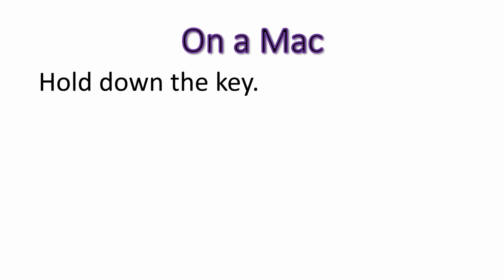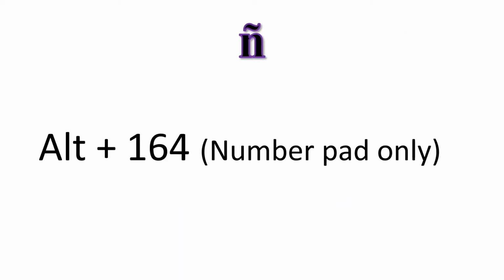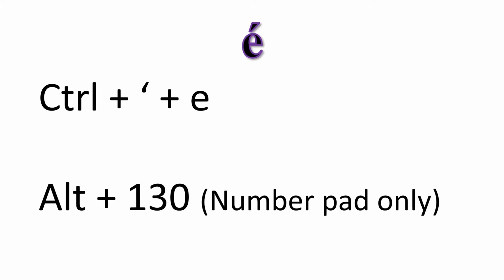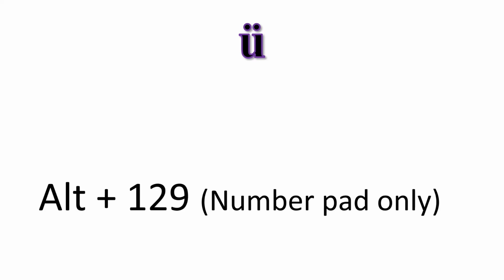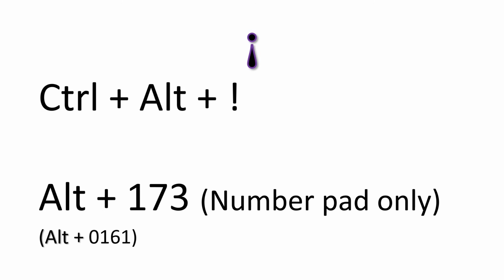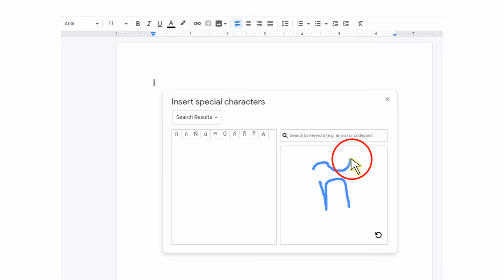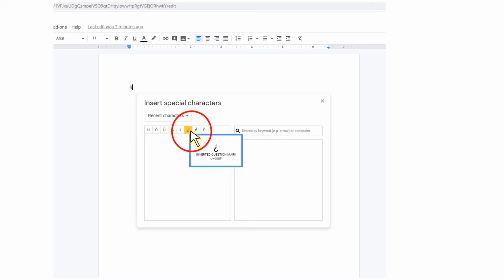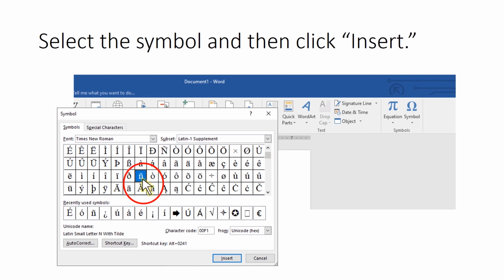How to Type Accents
How do you type accents?  Watch this video to find out a number of ways to do it!